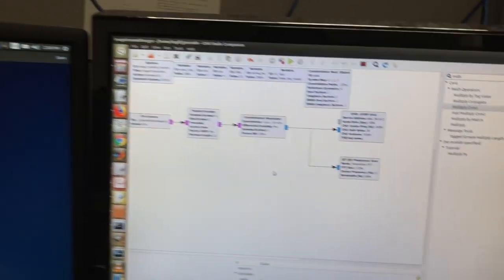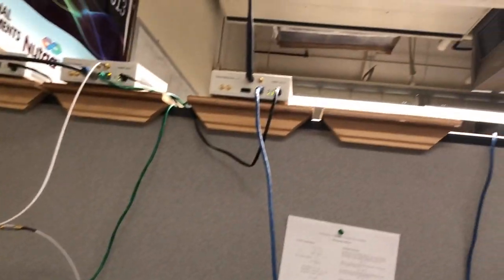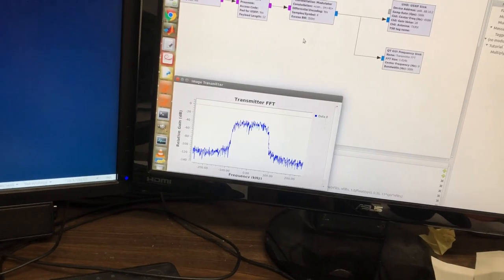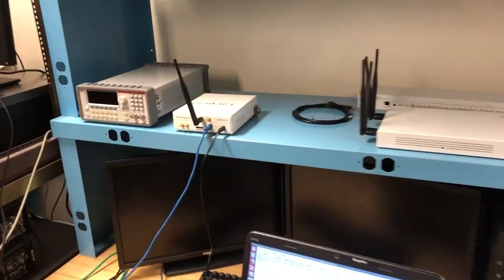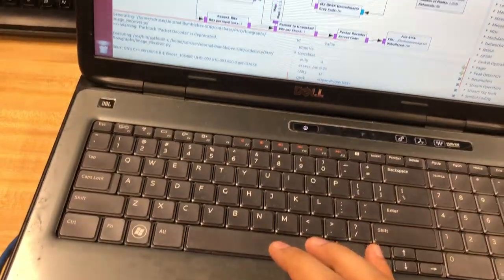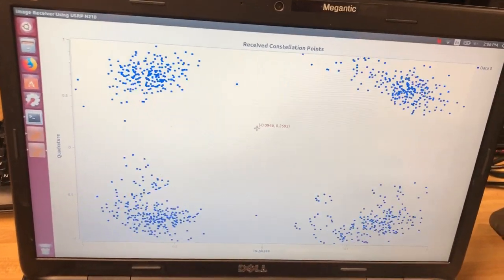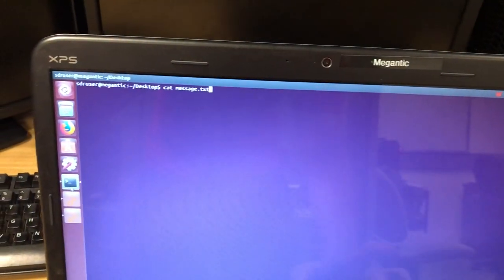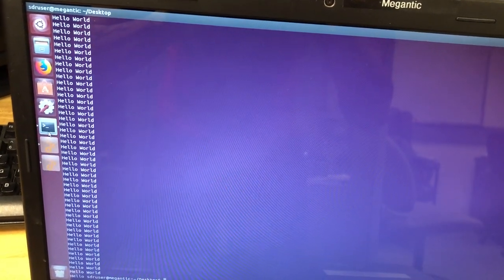Basic Tx/Rx Using USRP and GNURadio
Basic Hello World Transmission and reception using gnuradio companion and USRP N210